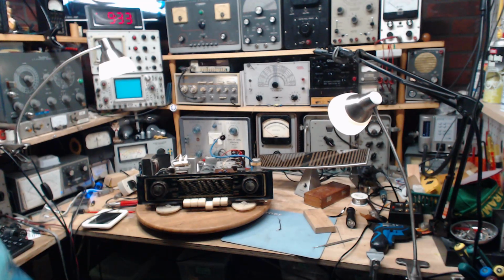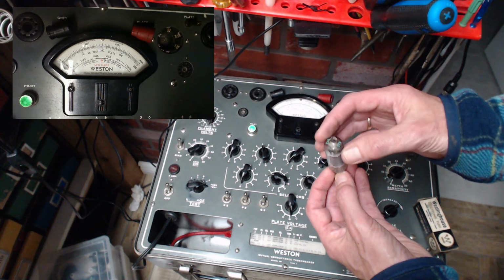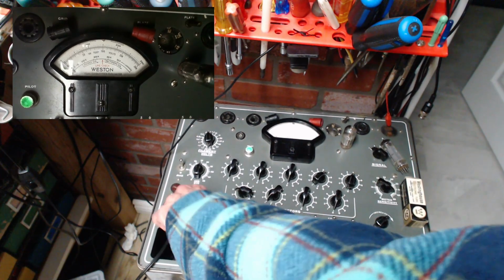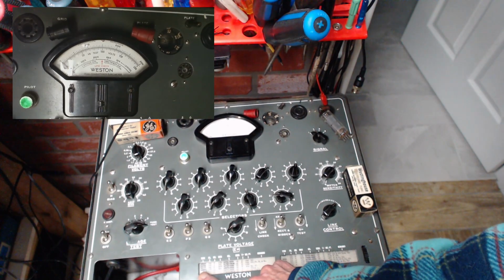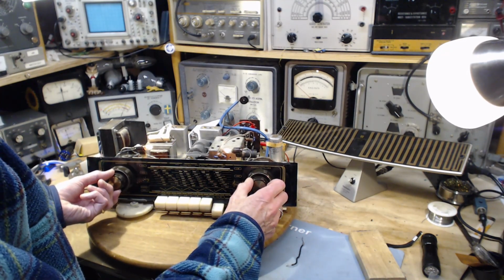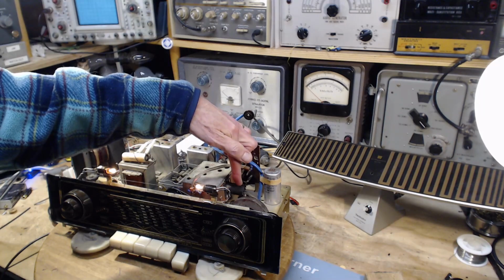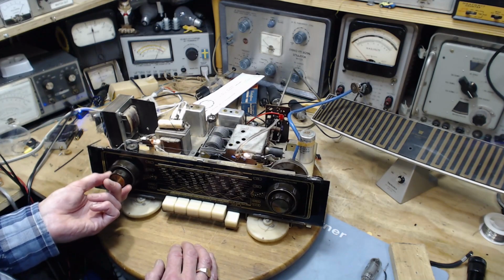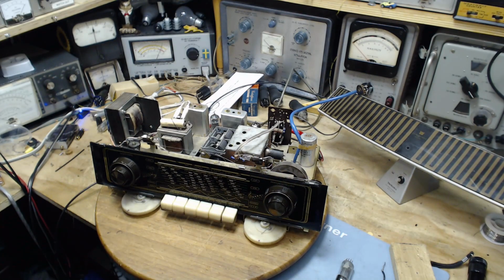Grundig 2030 AM FM Tube Radio Video #6 - RF and Detector Tubes Tested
I use a Weston 981 Tubechecker to test the two RF amplifier tubes and the detector tube.